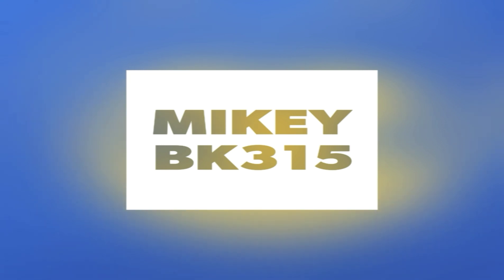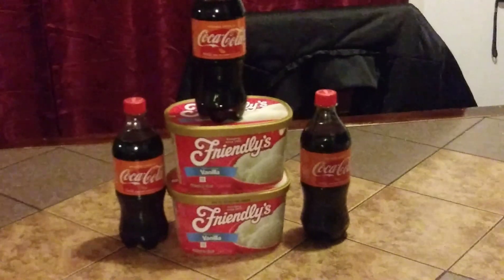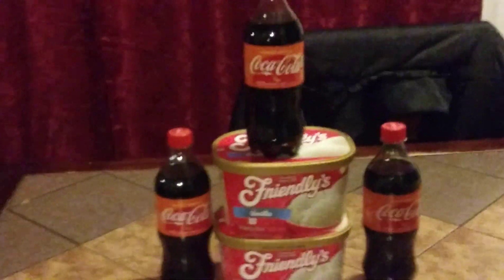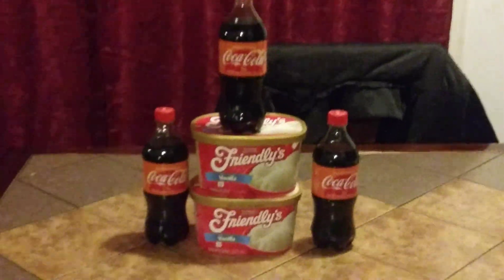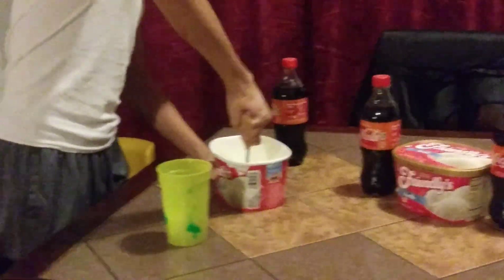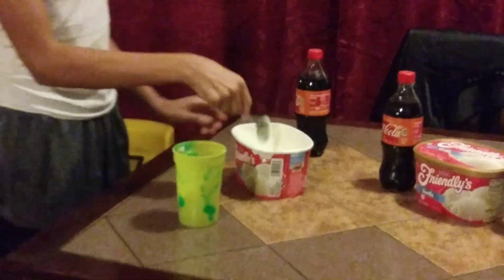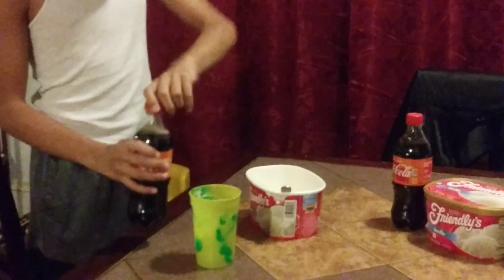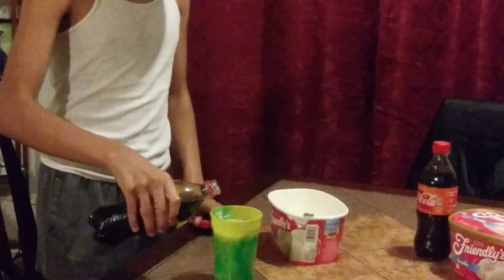We are the first to make the orange Vanilla Coke float